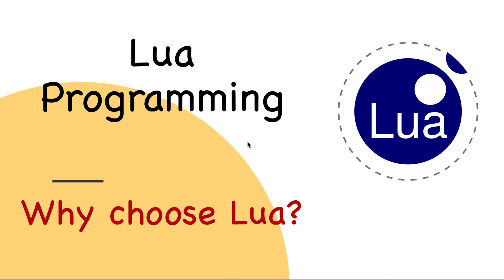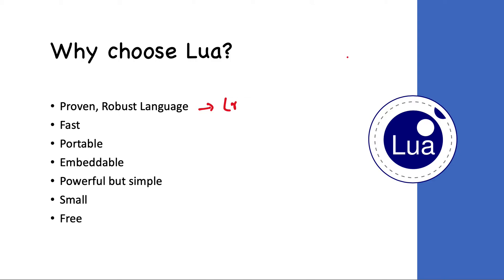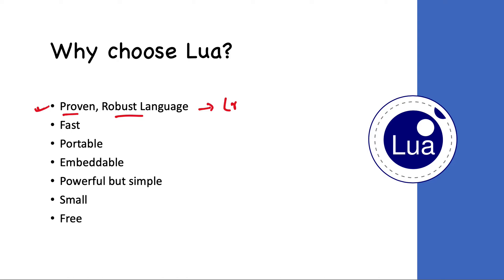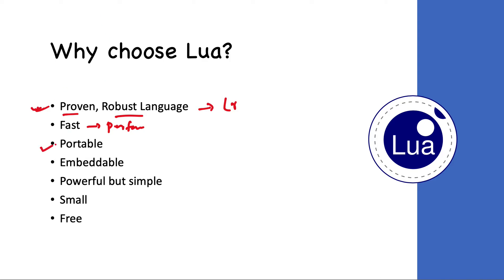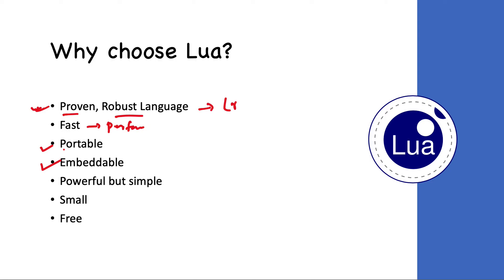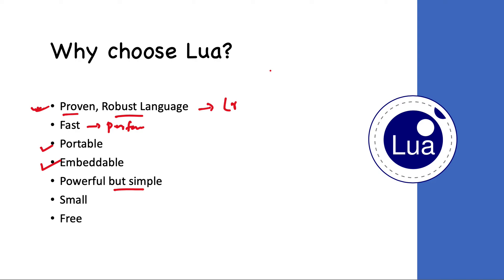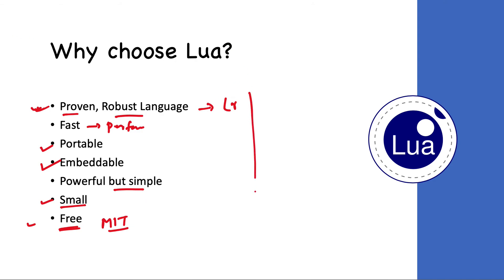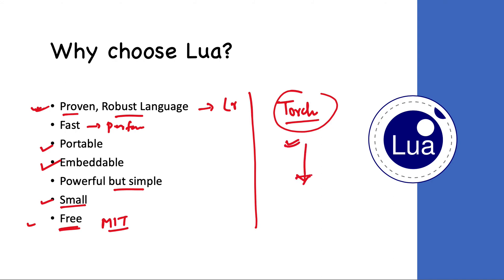Lua Tutorial #2: Why choose Lua?